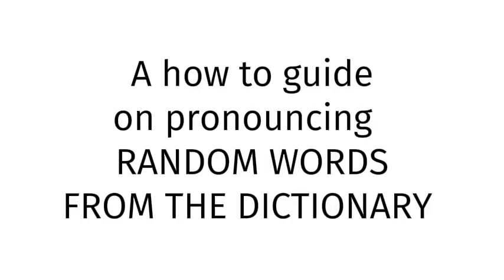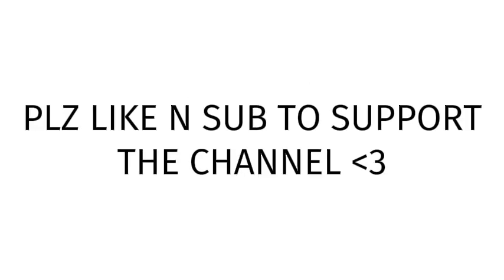How to pronounce Eau De Toilette?(CORRRECTLY)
Welcome!
Throughout the entirety of my channel, you will learn to pronounce vocabulary the correct way. In today’s video, you will learn to pronounce Eau De Toilette the correct way.
Timestamps below:
0:00 intro
0:27 word of the day
0:37 examples of word
0:51 ending

thelastgoodamerican
lastgoodamerican
benjaminscovach